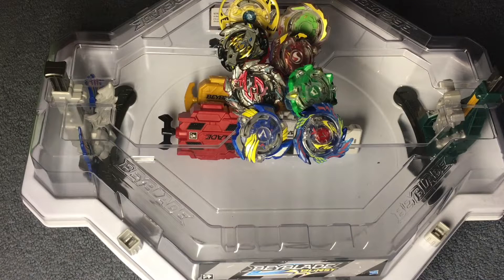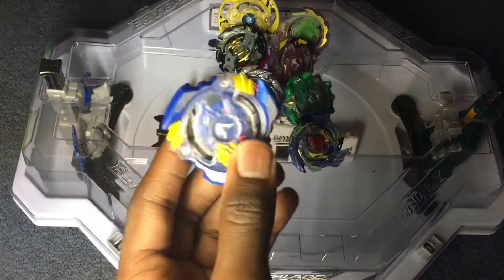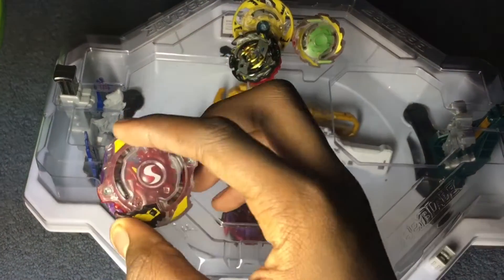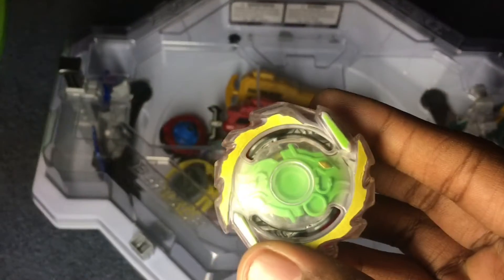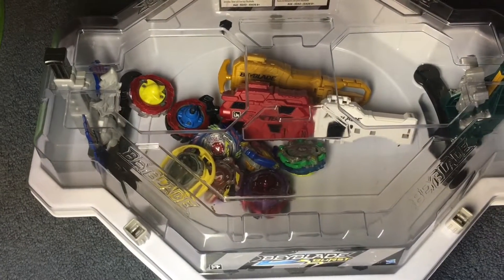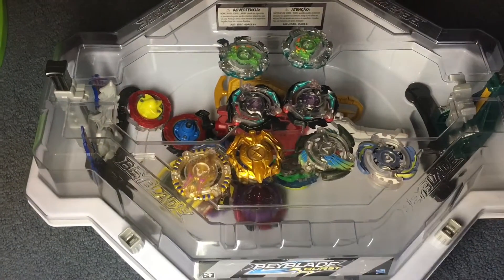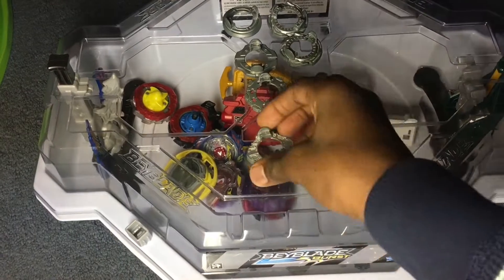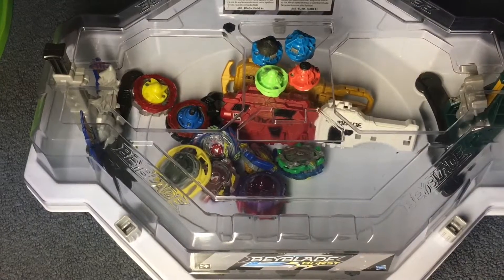GROUP A COMPLETE! WE NEED A GROUP B!!